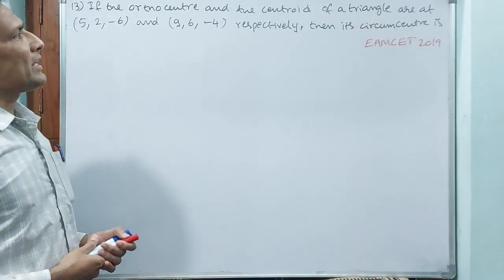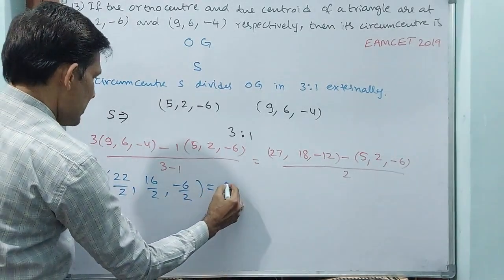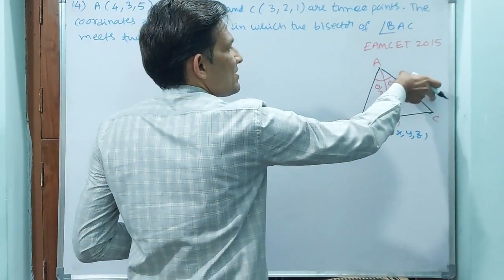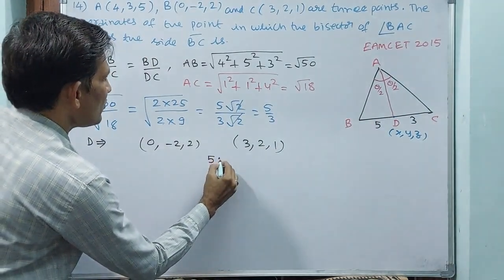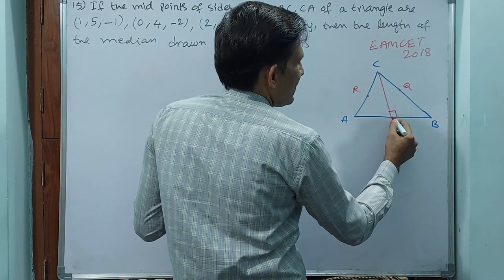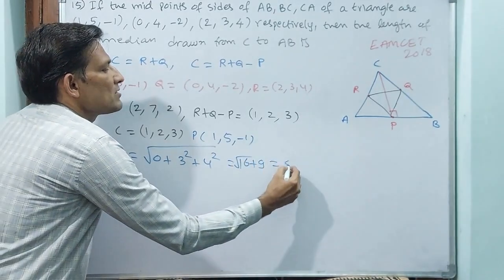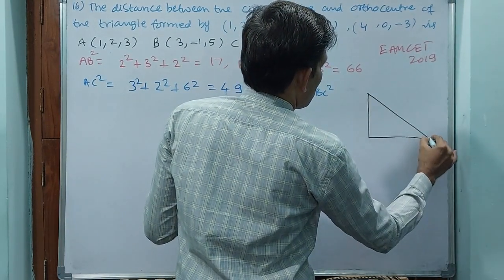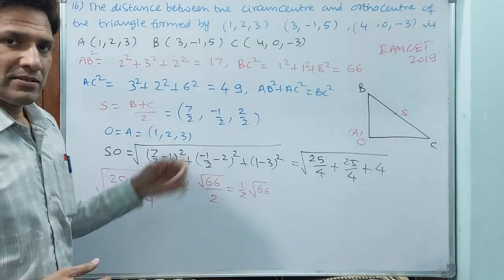EAMCET, 3D COORDINATE GEOMETRY, INTER 1B, PART 4